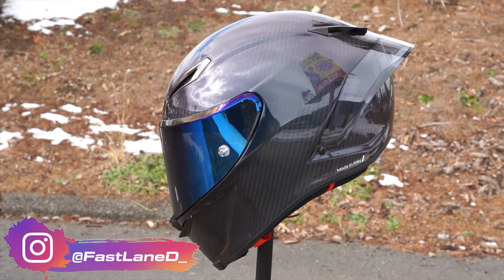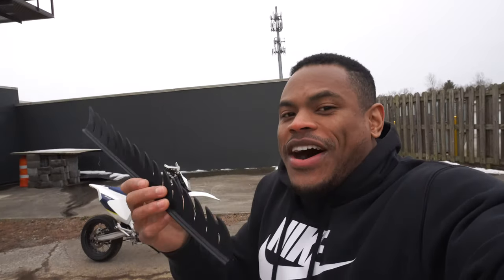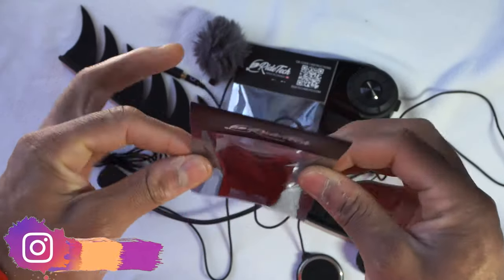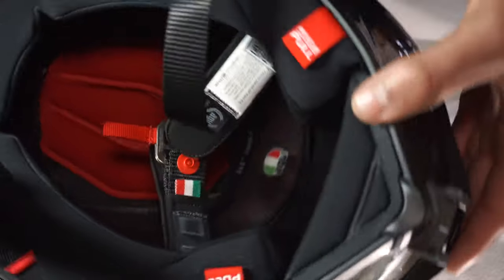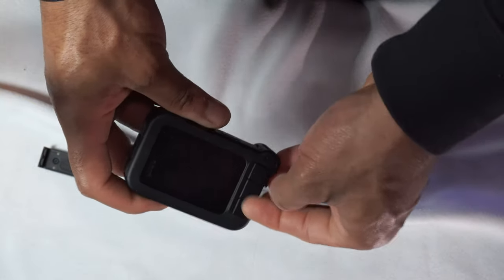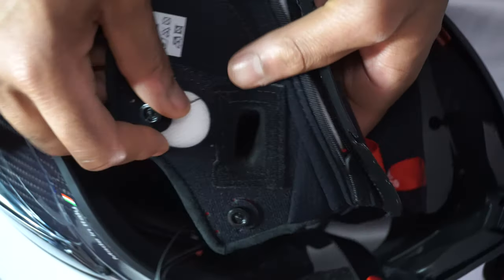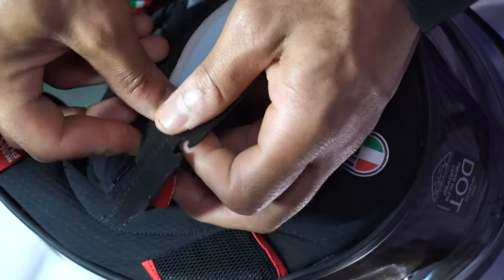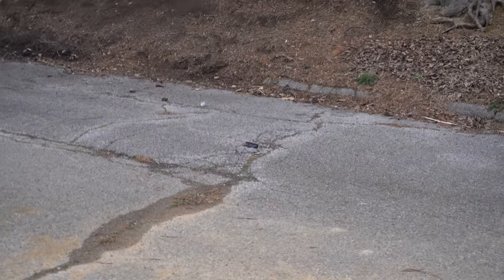THE BEST Moto-Vlog Helmet Camera SETUP | AGV Pista GP RR Carbon Iridium w GoPro Hero 9 & Sena HOW TO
Recently I purchased an AGV Pista GP RR Carbon Iridium Helmet.  This is my first fully carbon fiber helmet and I absolutely LOVE it.  I also own an AGV Corsa R, but once I tried this helmet on I was sold.  The pictures and videos do not do this motorcycle helmet any justice.  You HAVE to see this helmet in person to really appreciate its beauty.  It legitimately feels like you are not wearing a helmet.  AGV killed it with the new Pista GP RR lineup.

In this video I attach my GoPro Hero 9 Black with the media mod to my helmet.  I am a motovlogger so it is essential for me to be able to attach my GoPro Hero 9 or 7 Black to this helmet and capture audio using my Purple Panda Lavilier Microphone.  I also attach my Bluetooth device (Sena 10S) so that I can communicate with other motorcycle riders and listen to my music.  If you watch reviews on this helmet, most owners claim that you cannot mount a bluetooth headset to it so I decided to get creative and figure out a way to.

BIG SHOUTOUT to RideTechMoto for sending over a custom mount for the helmet so that I could mount my GoPro to it.  The chin on the AGV Pista GP RR is extremely sharp so you are unable to use a traditional GoPro mount.  RideTechMoto doesn't just produce products for the AGV Pista, but a plethora of other helmets as well!

--My Gear 📸--
DJI Drone
GoPro Hero 9
GoPro Hero 8
GoPro Hero 7

Helmet Mic

--Yamaha R1 Parts ⚙️--
Yellow Headlight Bulbs
Toce Exhaust
Rear Sprocket
Front Sprocket
Bar End Mirror
ASV Shorty Levers
Lithium Battery
Tire Stickers